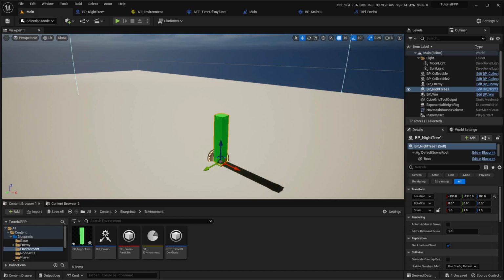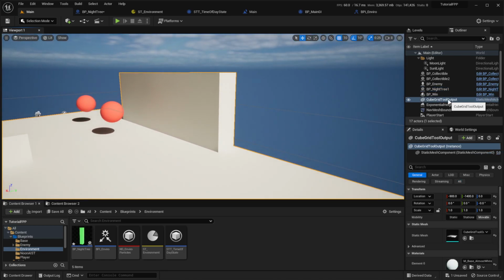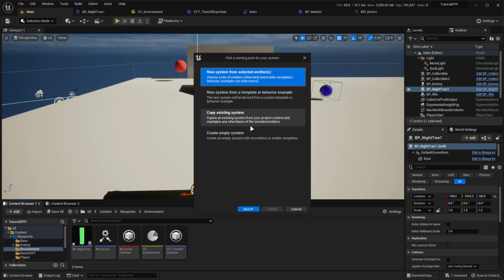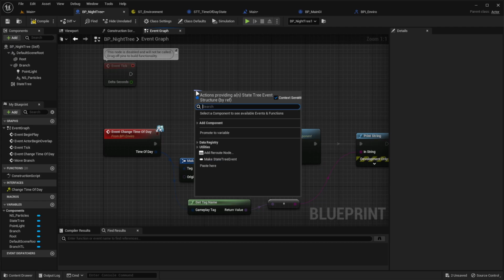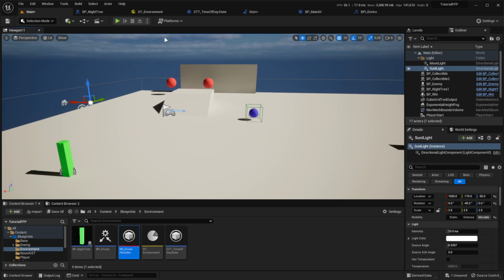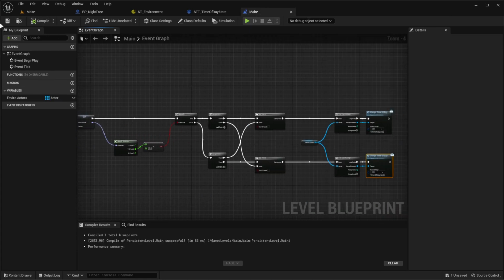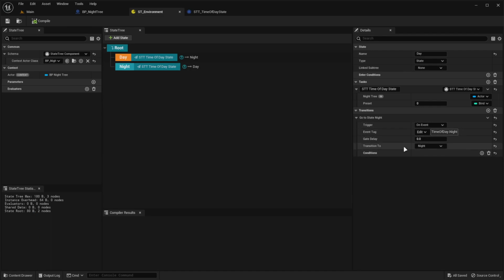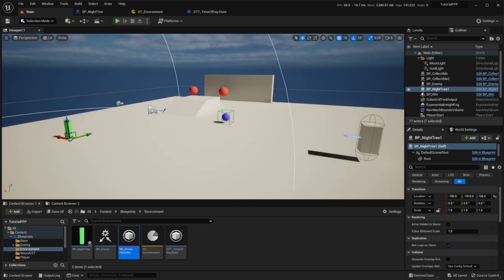UE5.1 State Trees non AI usage with State Tree Events